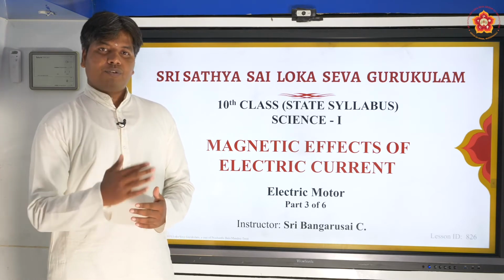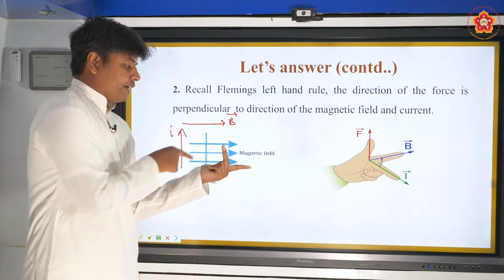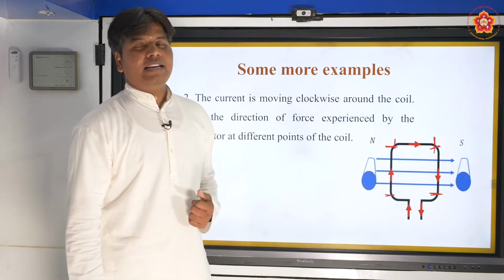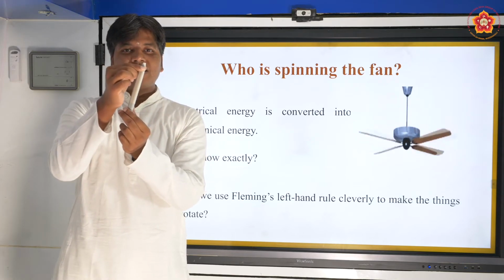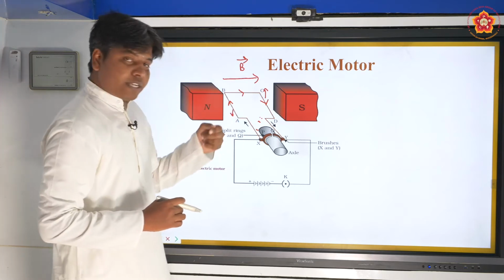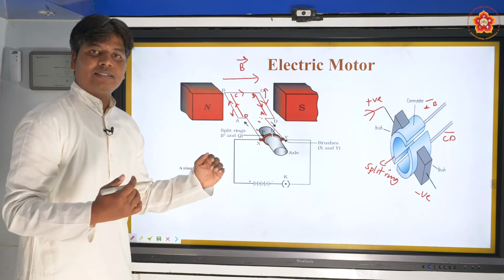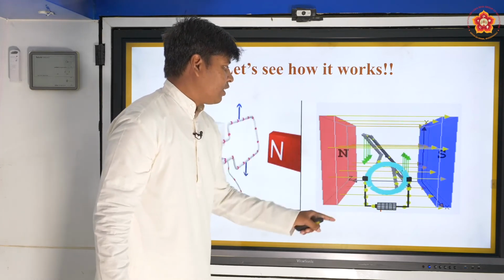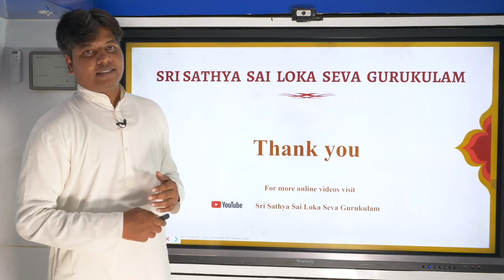10th State|English|Science|Magnetic Effects of Electric Current|Sri Bangaru Sai|Part 3 of 6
Lesson ID: 826
Grade: 10th
Subject: Science
Syllabus: State
Medium: English
Chapter Name: Magnetic Effects of Electric Current
Part 3 of 6

Contents of this video:
00:00 - Introduction about our Institution
01:32 - Assignment answers for previous part
18:10 - Electric Motor
33:17 - Working principle of Electric motor
34:50 - First D C Motor
39:00 - Home Assignment